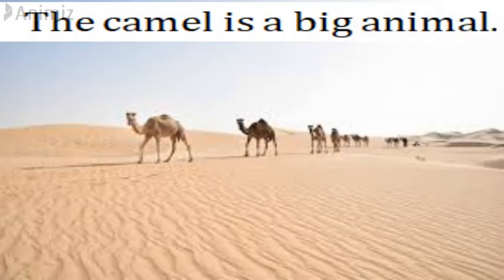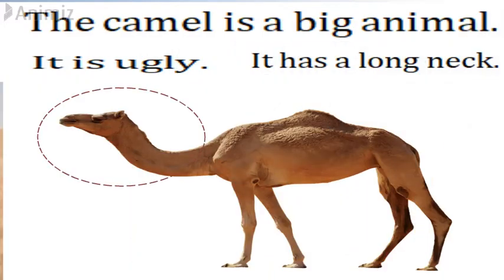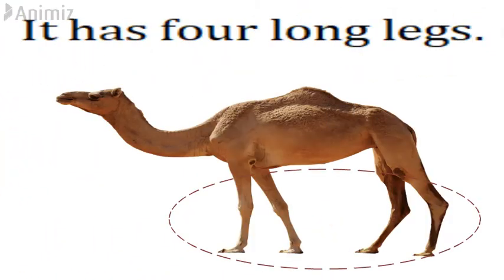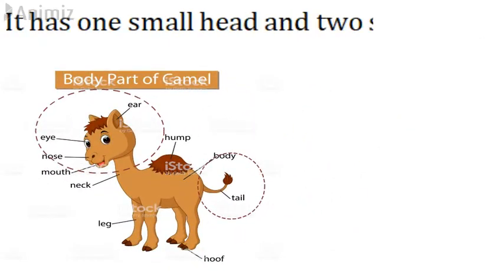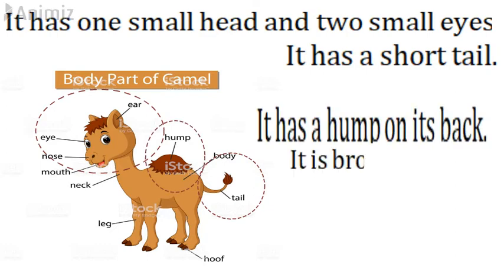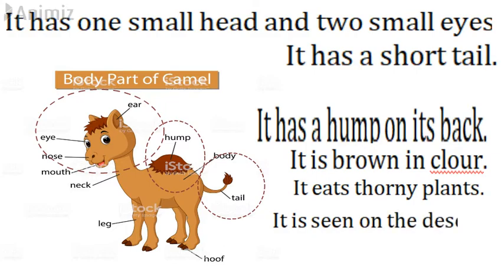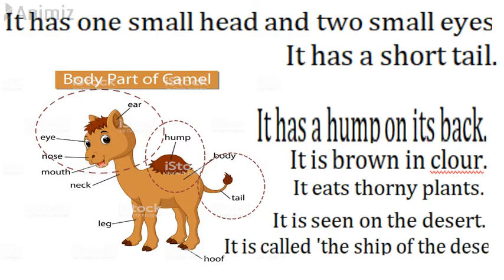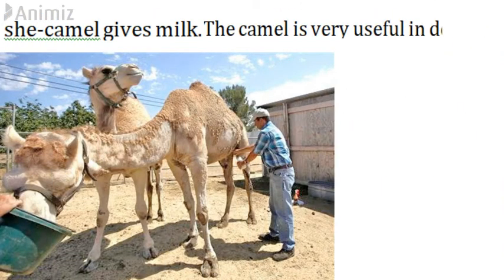The camel 🐪Essay in English# cartoon